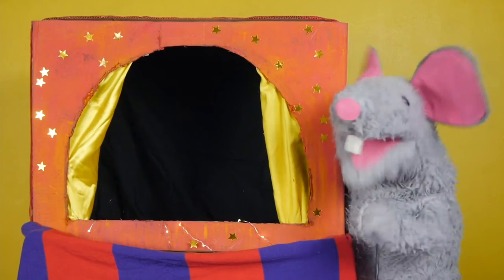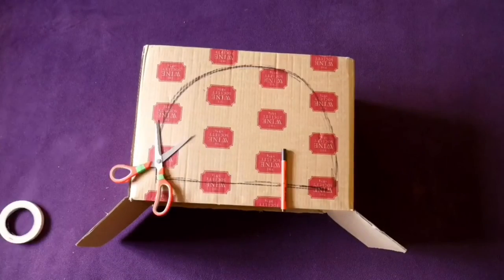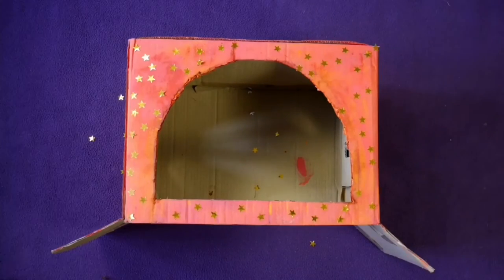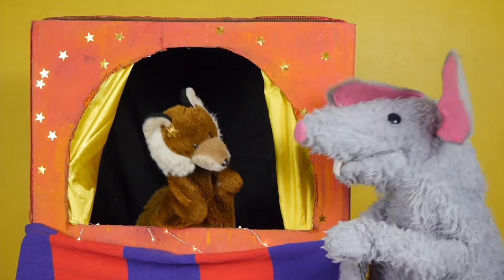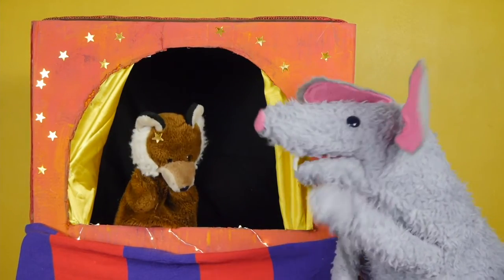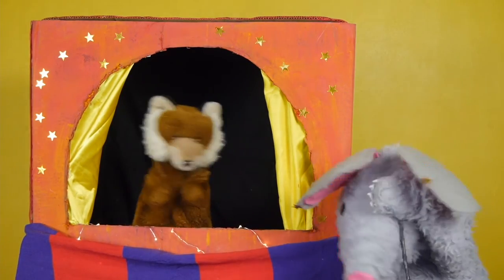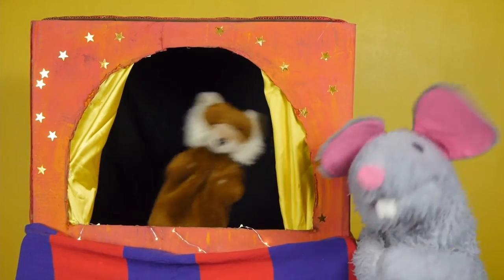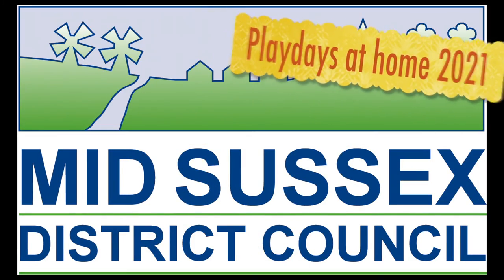2-minute puppet craft - make your puppet theatre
Time to make a theatre home for your puppet creations.